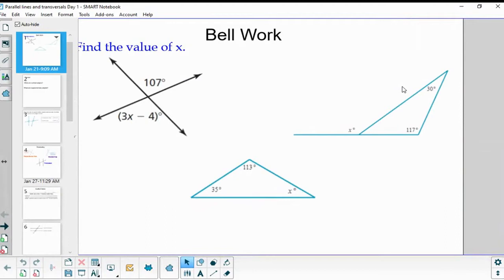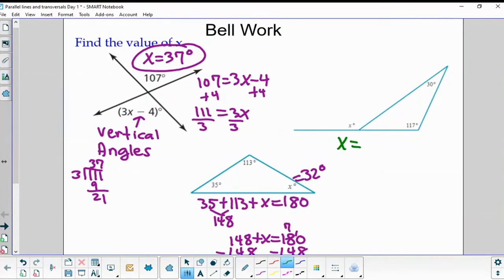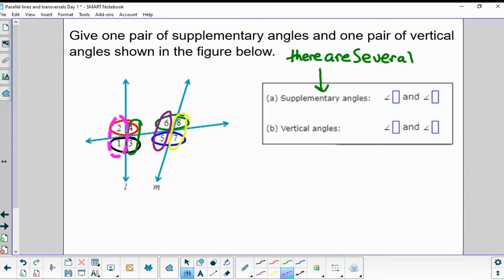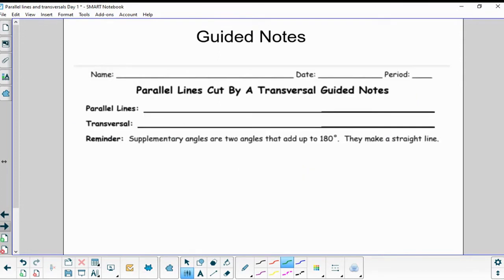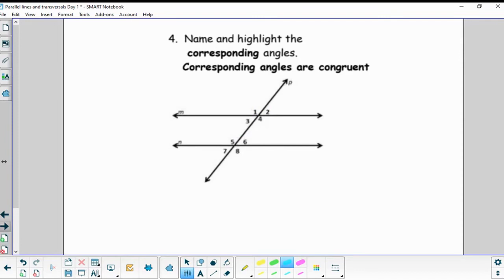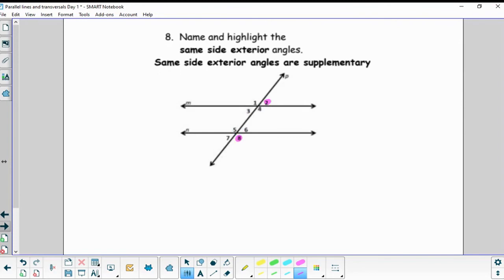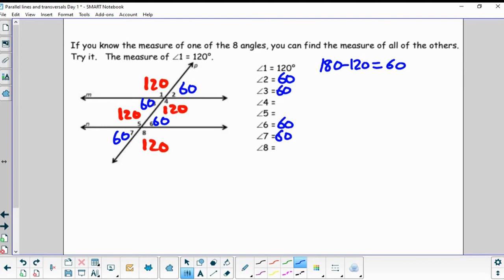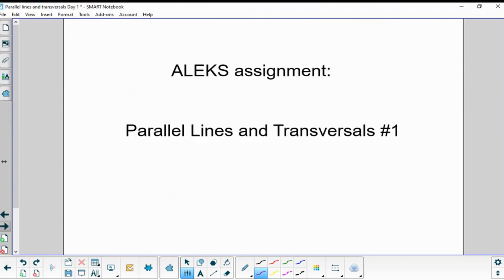Parallel Lines and Transversals Part 1